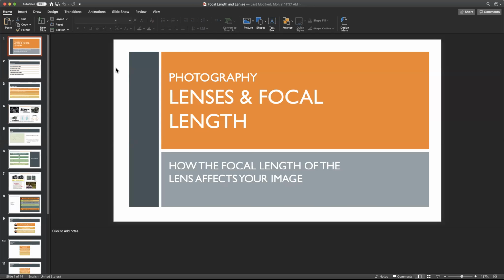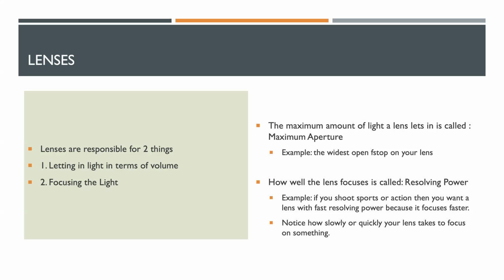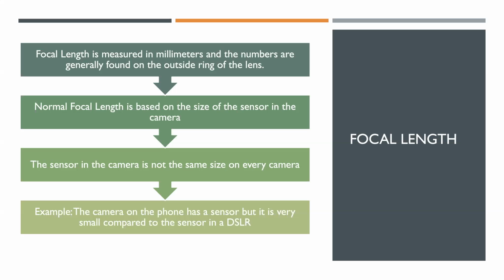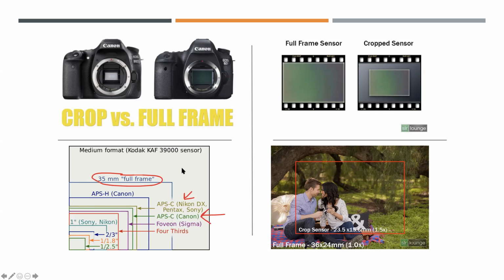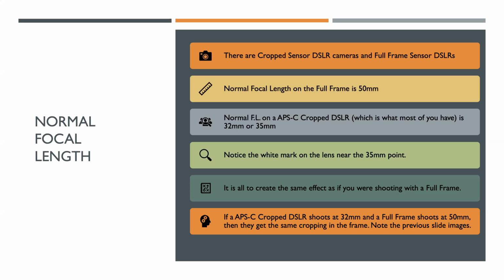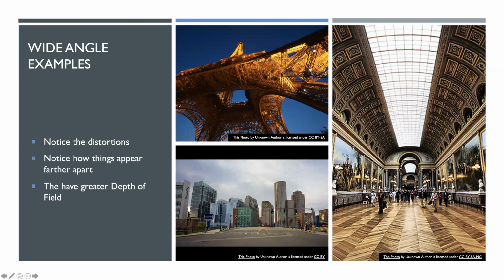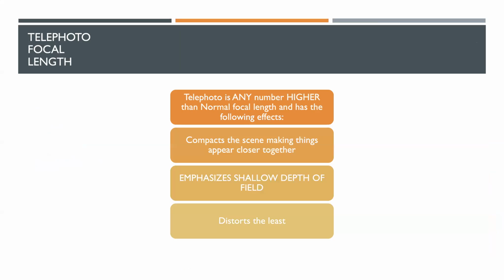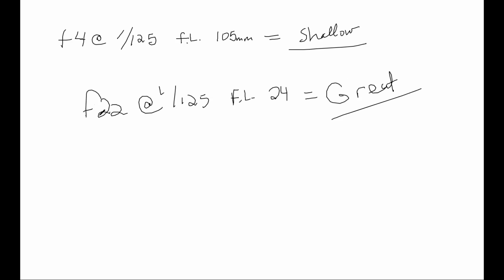Focal Length and Lenses- Course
A Video course This slideshow presentation introduces lenses and focal length and how they affect your images.